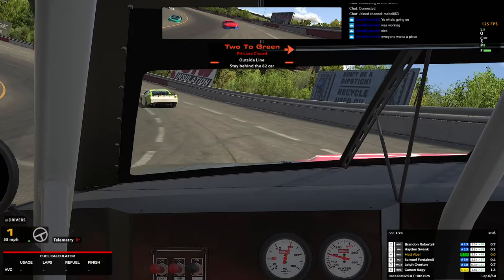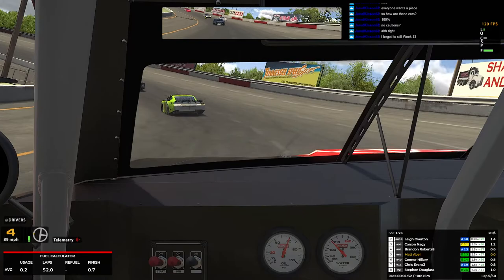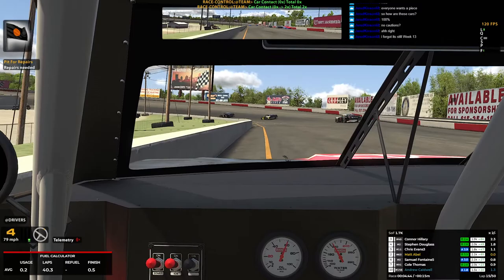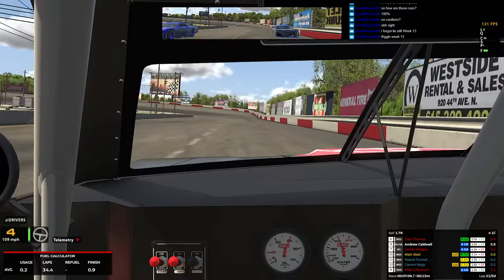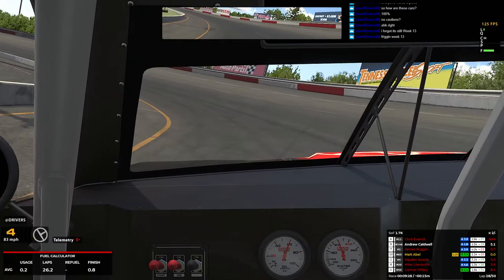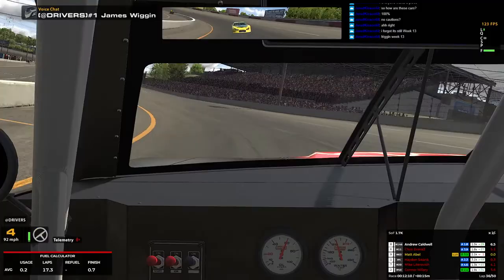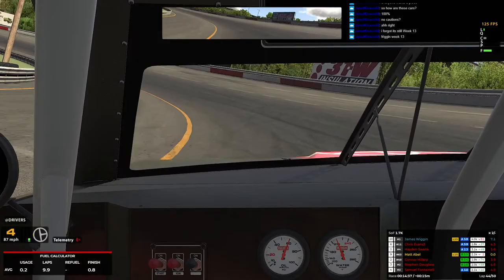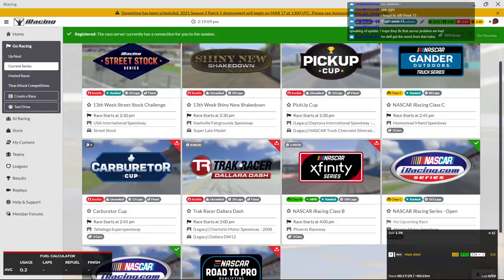iRacing Super Late Model Week 13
Ran a quick super late model race just to check out the new car. Typical week 13 schenanagains.